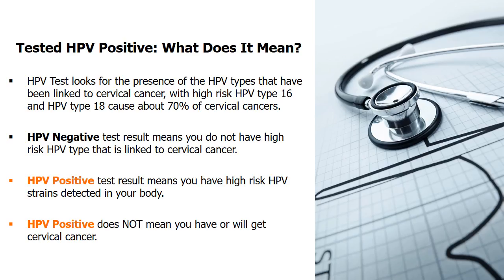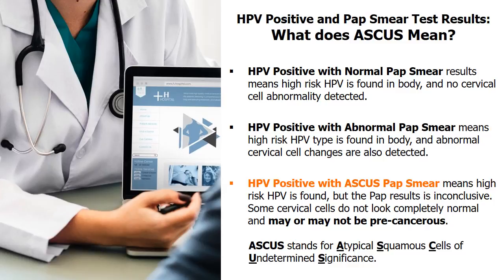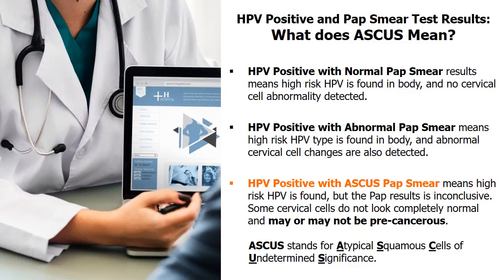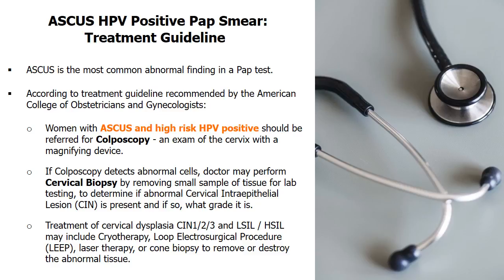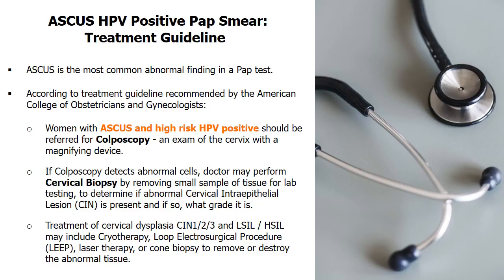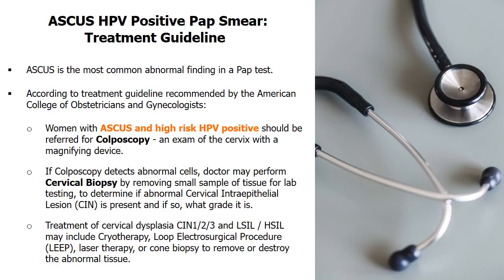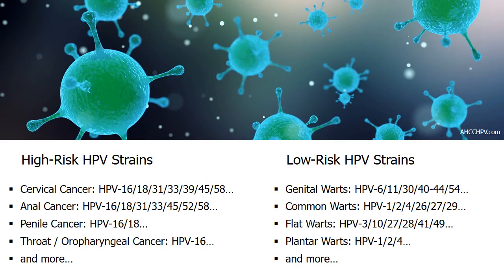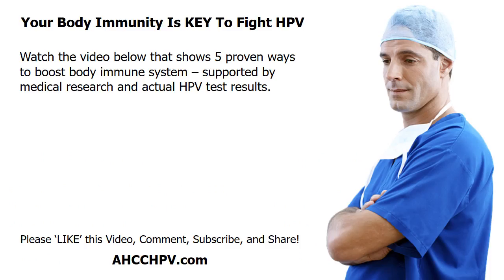ASCUS HPV Positive Pap Smear: Treatment Guideline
Understand ASCUS HPV positive pap smear and treatment guidelines.

⭐️ Proven remedy to achieve HPV Negative (aff link 👉)

HPV Test looks for presence of high risk HPV types linked to cervical cancer, with HPV positive test result indicates high risk Human Papillomavirus infection is detected in the body.

ASCUS Meaning On A Pap Smear?

ASCUS stands for Atypical Squamous Cells of Undetermined Significance. It is the most common abnormal finding in a Pap smear screening test for female.

When HPV Positive is combined with abnormal ASCUS Pap Smear test results, it means high risk HPV is found and some cervical cell changes do not look completely normal, but the Pap results is unclear and inconclusive. They may be benign growth caused by infections, or they may be pre-cancerous cell changes caused by HPV.

According to treatment guideline recommended by the American College of Obstetricians and Gynecologists, women with ASCUS and high risk HPV positive should be referred for Colposcopy. If Colposcopy detects abnormal cells, doctor may perform cervical biopsy.

Treatment options of cervical dysplasia ( CIN1 / CIN2 / CIN3 / LSIL  HSIL) may include Cryotherapy, Loop Electrosurgical Procedure, laser therapy, or cone biopsy.

Research shows about 1% of women experience persistent HPV infection. In addition to HPV type 16 and HPV 18 that cause about 70% of all cervical cancers, high risk HPV may also cause other health threats like anal cancer and HPV throat cancer.

When you are diagnosed with ASCUS HPV positive pap smear results, your body immune system plays a critical role in fighting off HPV.

This video shows five proven natural ways to boost your immunity and clear HPV out of your body system. These natural ways are supported by medical research and actual results, demonstrating they helped HPV patients to achieve normal pap smear and HPV negative.

What's your biggest challenge in fighting off ASCUS HPV positive?